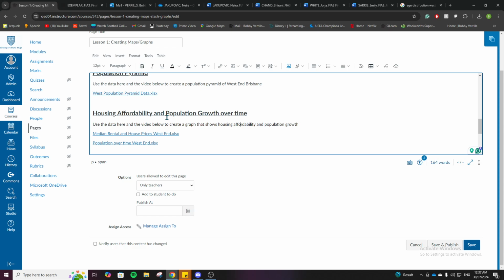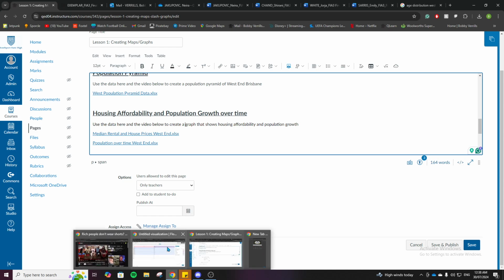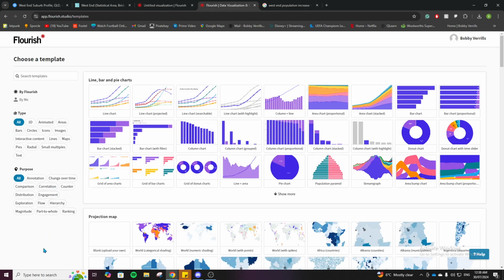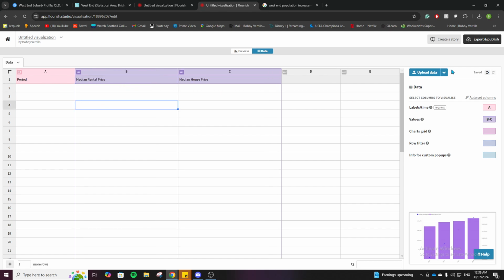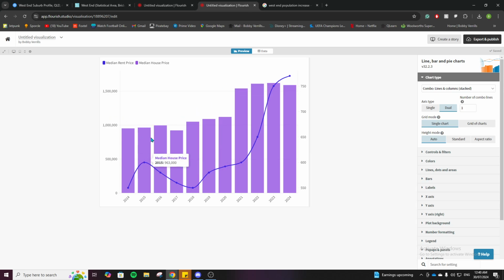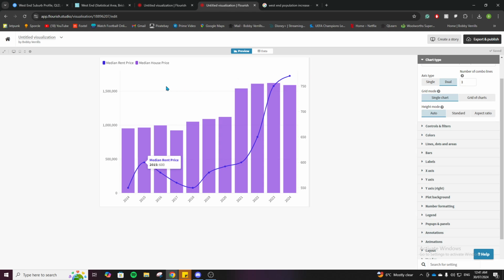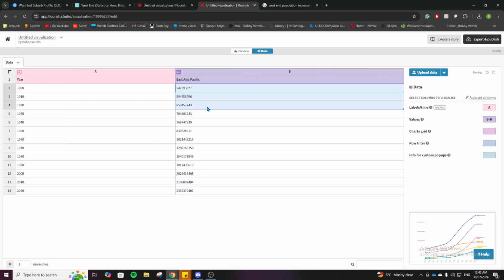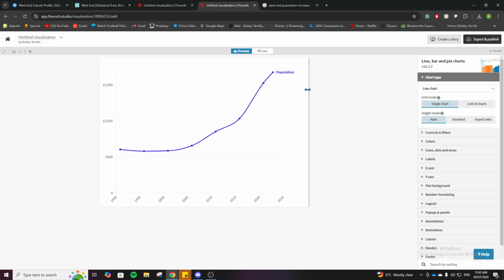Graphing Housing Affordability and Population Increase of West End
This video will show you how to create graphs displaying housing affordability and population increase for West End using flourish.